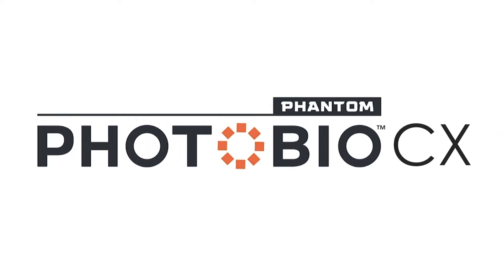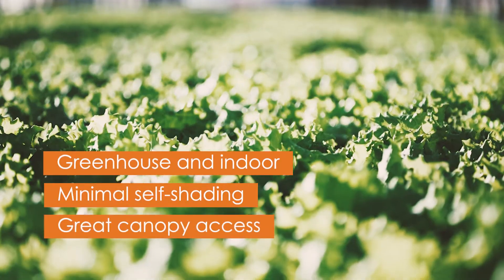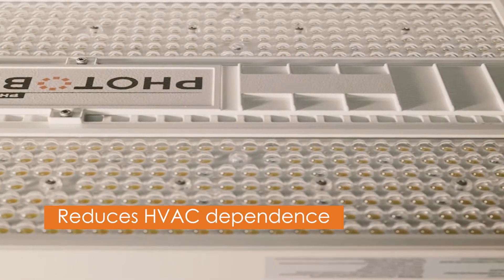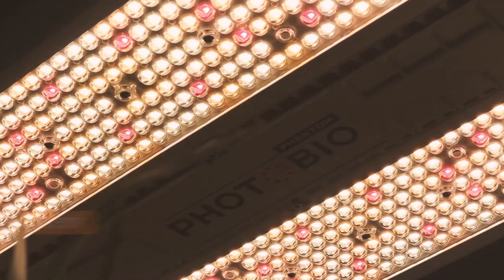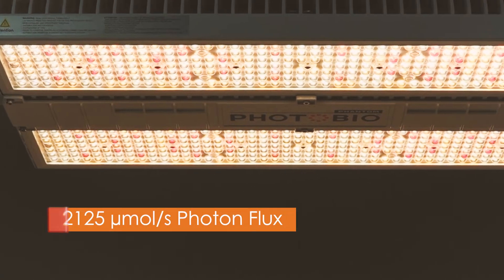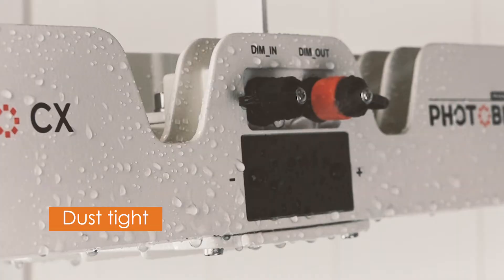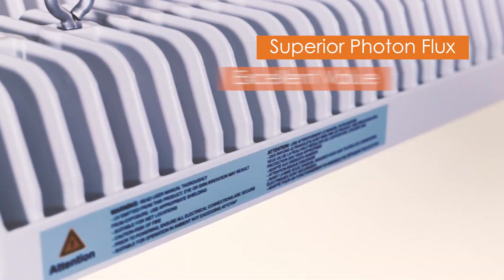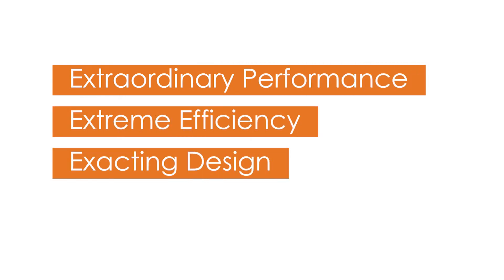Hydrofarm’s Phantom PHOTOBIO introduces most powerful PHOTOBIO LED yet – the CX 2125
Phantom PHOTOBIO delivers the solutions you need to power your grow.  Introducing the ultimate power play – the new PHOTOBIO•CX. The PHOTOBIO•CX 2125 is a compact high-performance LED fixture with high photon output.

This high-efficiency top light is designed for horticultural professionals to increase quality and yields, while minimizing power consumption.   The CX is more than a 1 to 1 replacement for 1000W DE fixtures, it produces 16% more photons, uses nearly 19% fewer watts, and provides better overall distribution to the plant canopy vs. traditional 1000W DE’s.

The CX’s 3.0" Slim vertical design is optimal for maximizing vertical real estate, and the passive cooling fins keep the operating temperatures low.